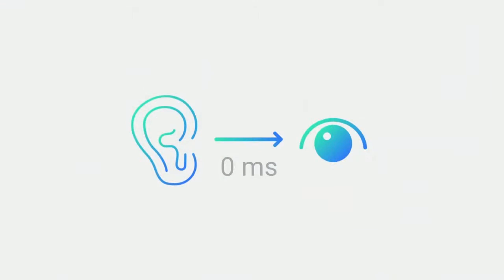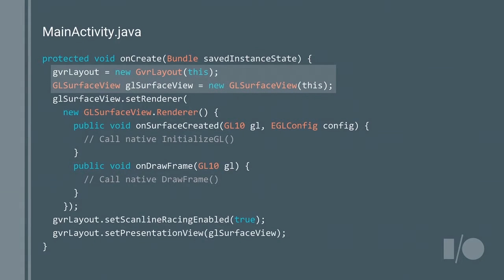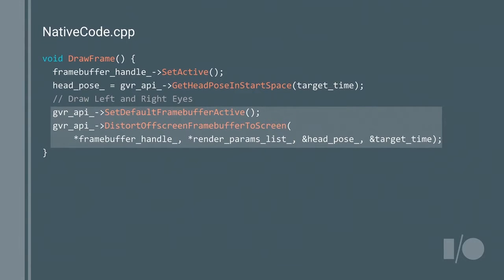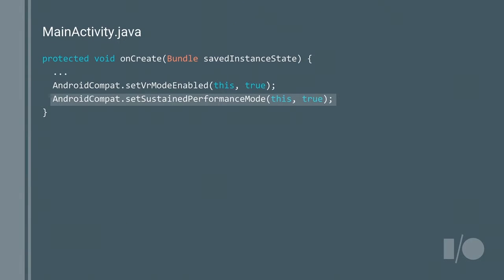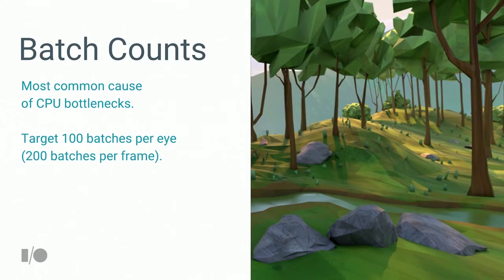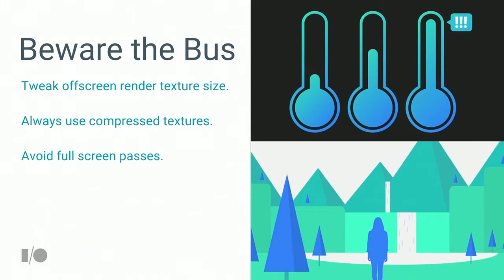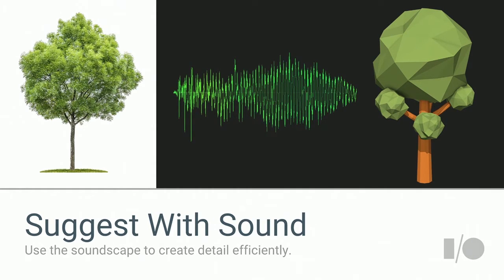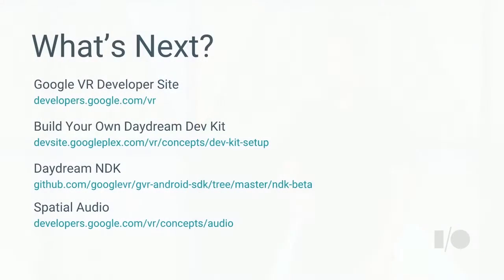Building High Performance Daydream Apps - Google I/O 2016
Creating great smartphone VR experiences is fundamentally hard. VR applications must render stereoscopic 3D scenes at high frame rates for long periods of time, all without overheating the phone or regularly dropping frames. This talk covers a range of techniques - from the new Daydream APIs to high level best practices - that allow developers to deliver incredible, low latency, high quality experiences on Daydream.